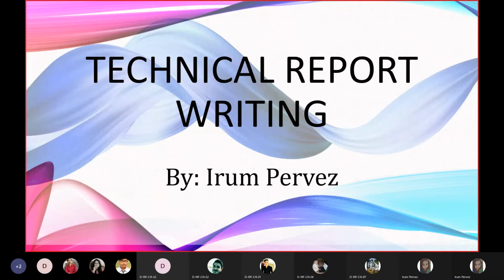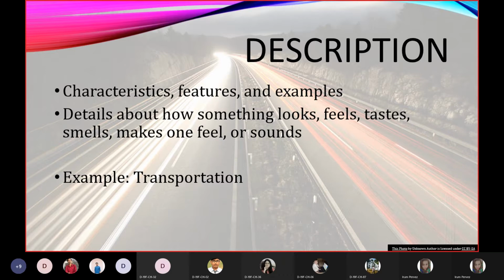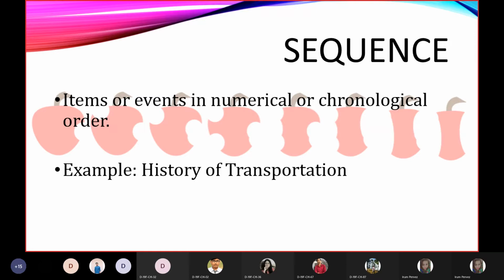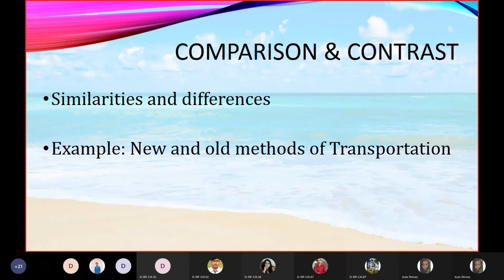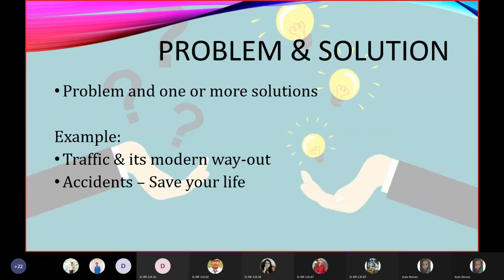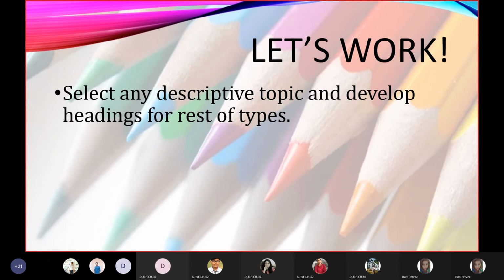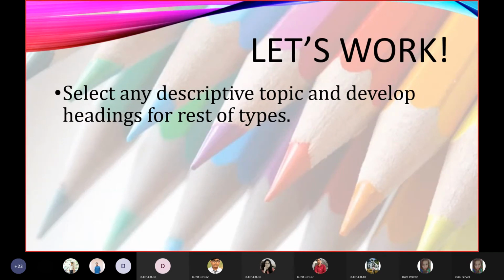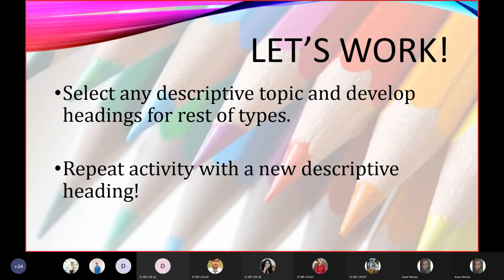6 TRWS 01 06 2021